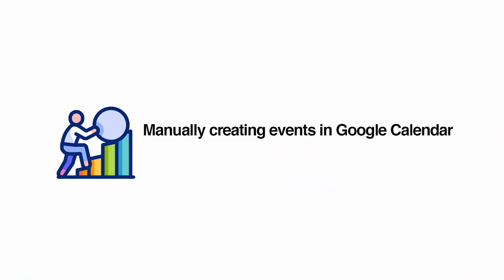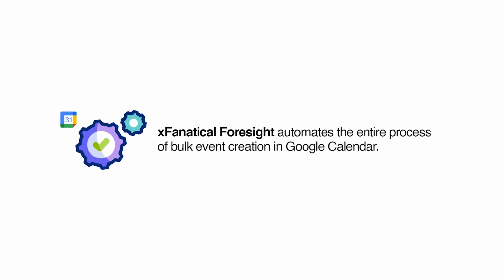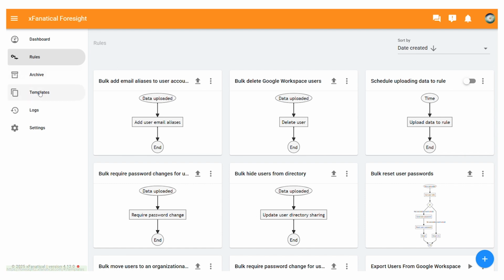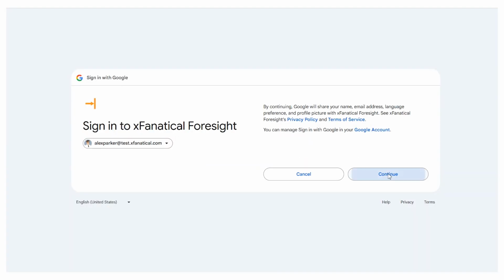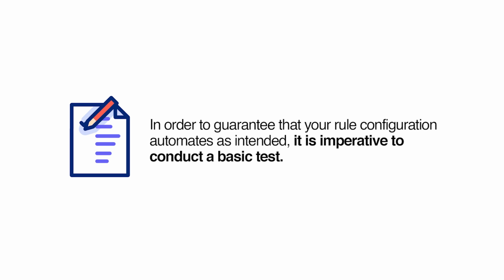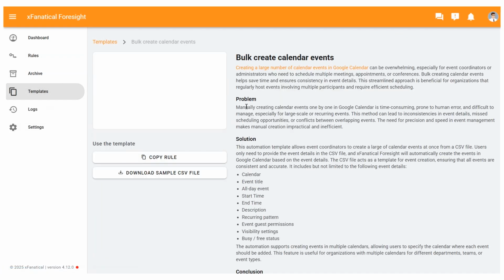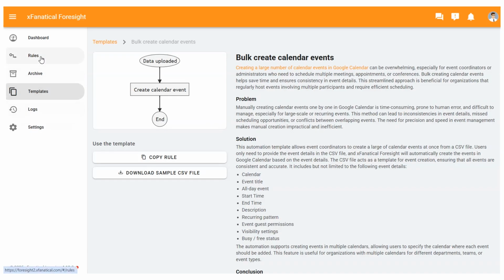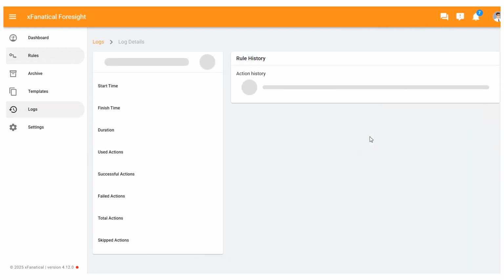Bulk Create Google Calendar Events Automatically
Learn how to bulk-create Google Calendar events automatically with our expert IT consulting tips. As a Google Cloud Partner, we specialize in helping businesses streamline their workflow management using Google Workspace tutorials and tips, and tricks. In this video, we will show you how to automate the bulk creation of events in Google Calendar, an essential skill for businesses using Google Classroom and other Google Apps. Our no-code software solutions are designed to help you improve your business development and workflow automation.

 By following our step-by-step guide on how to create events in bulk in Google Calendar, you will be able to save time and increase productivity. Whether you are looking to automate a simple task or a complex business process, our Google Workspace workflow automation solutions can help. Watch this video to learn more about the creation of events in Google Calendar and take your business to the next level with our expert advice on business automation and business software.

✅ Automate event creation with a CSV file
✅ Schedule multiple events at once
✅ Improve accuracy and reduce manual work
✅ Perfect for teams, admins, schools, and event coordinators

Whether you're managing team meetings or full company schedules, xFanatical Foresight helps streamline event planning and boost productivity.